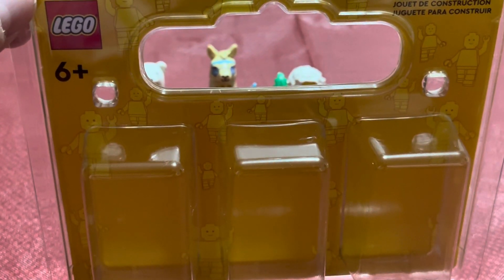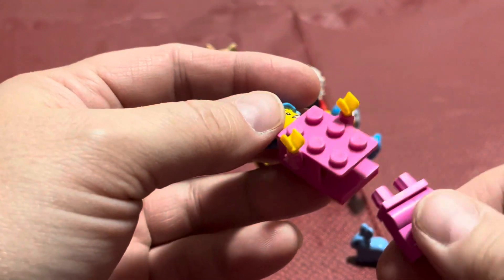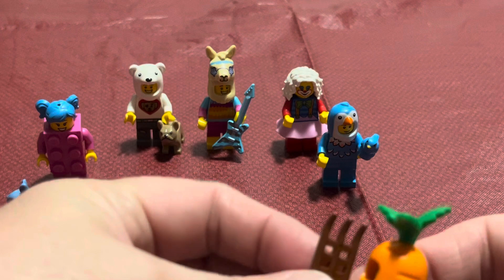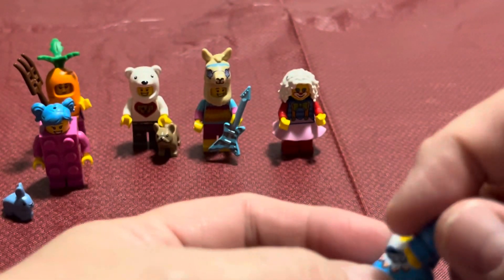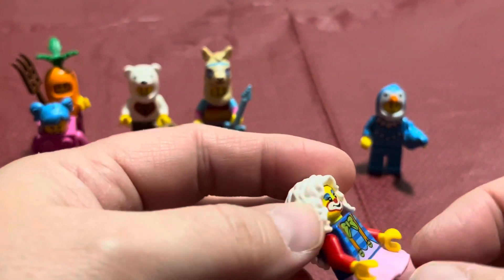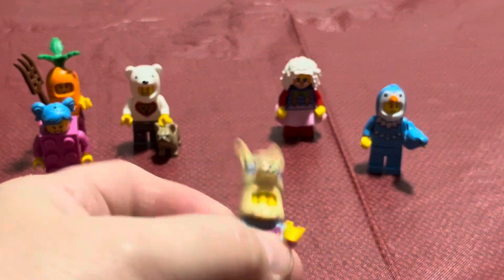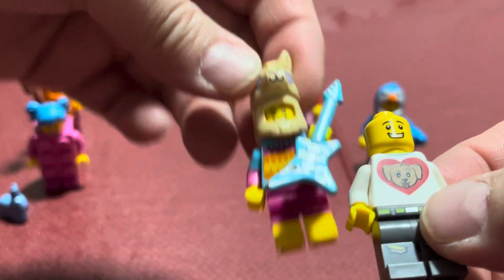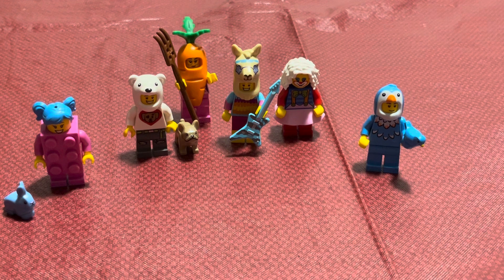Lego Build a minifigure for in March 2024